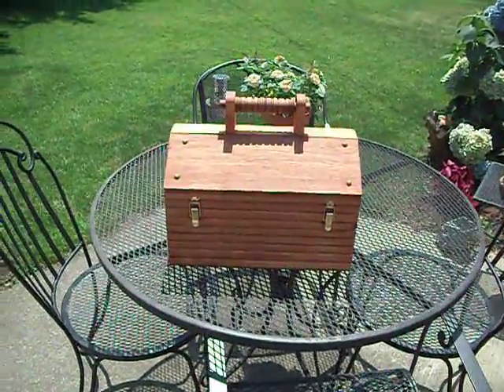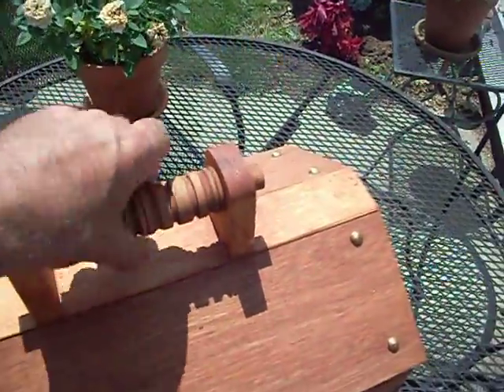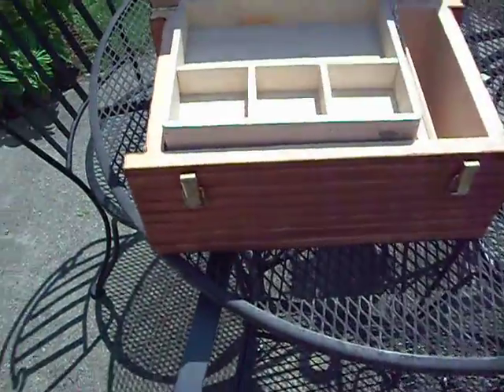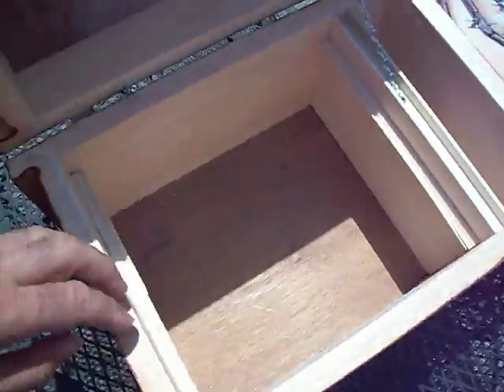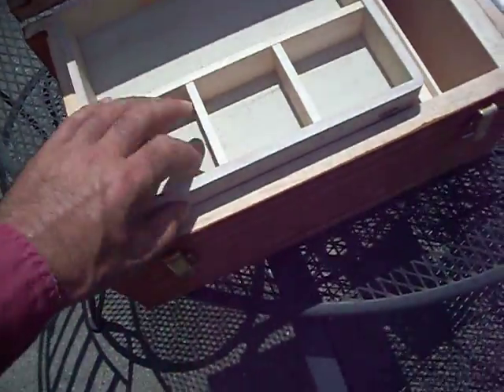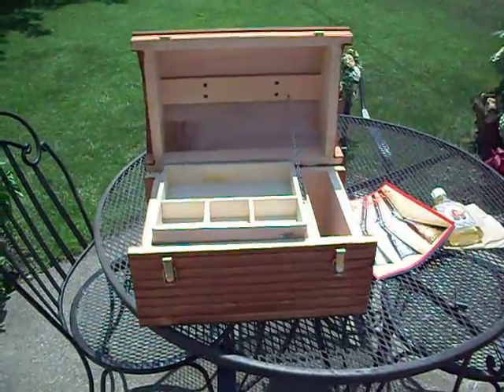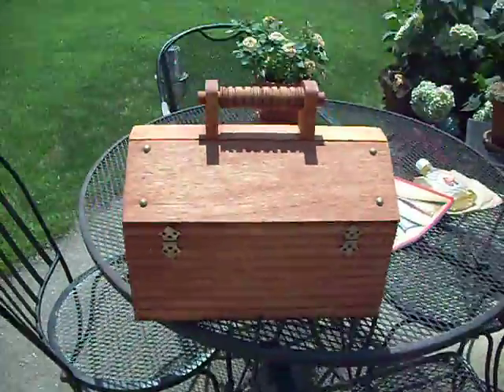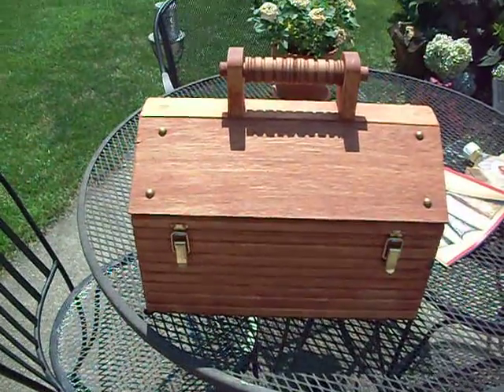ShootingBox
My new muzzleloader shooting box. Maybe I'll dedicate it to 54 caliber. That's what I usually shoot. But maybe I'll make it a general shooting box for all calibers. We'll see.